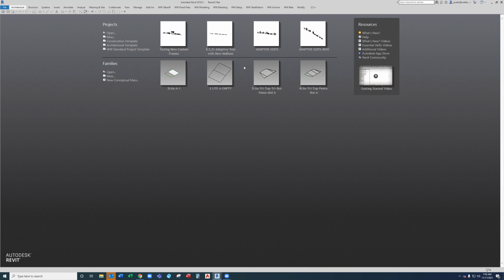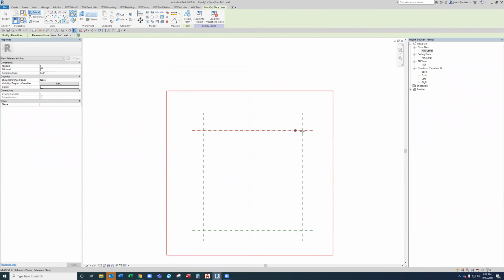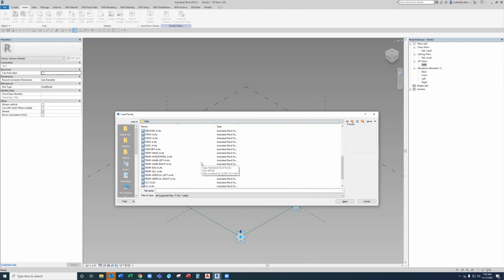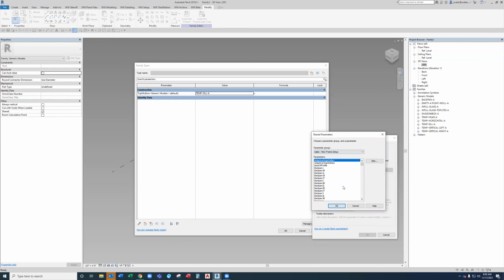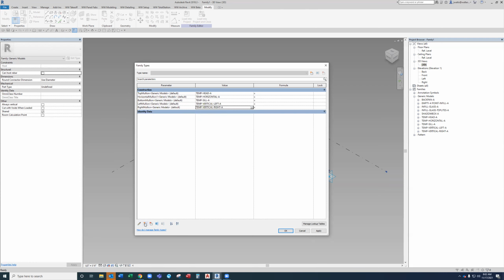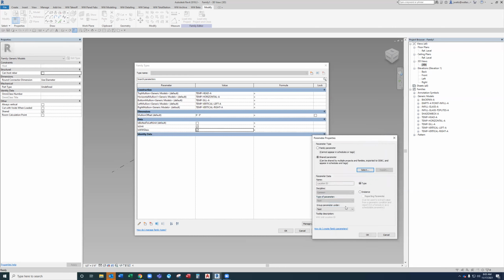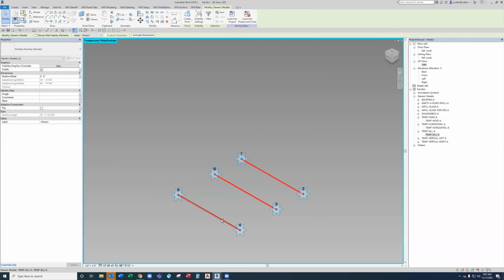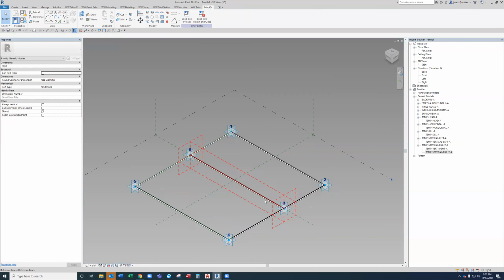Creating and Adding Mullions to 2 Lite Frame